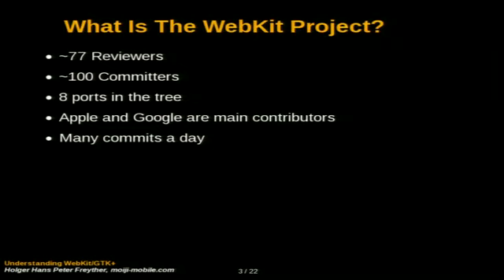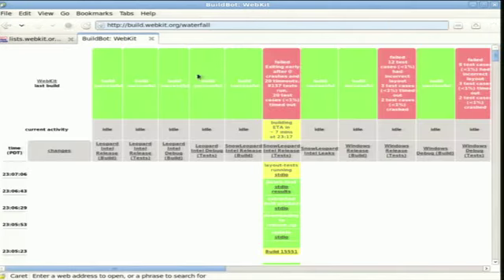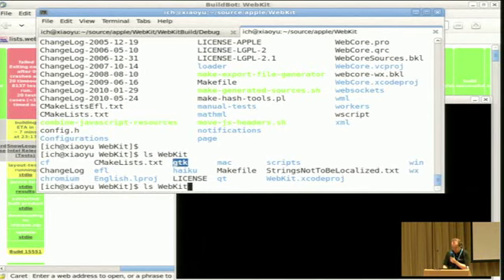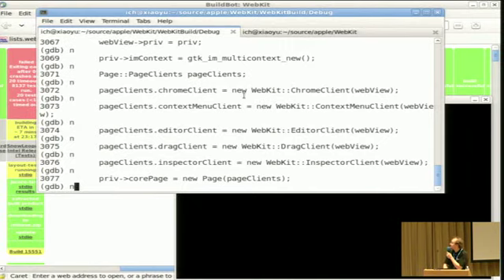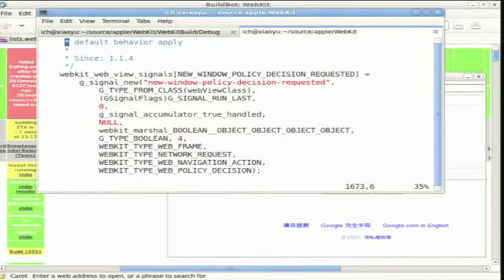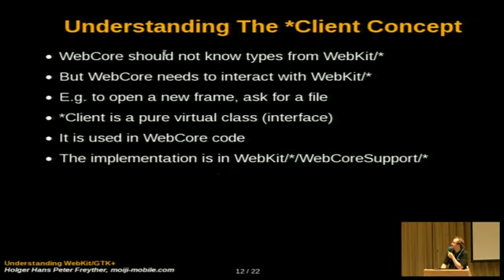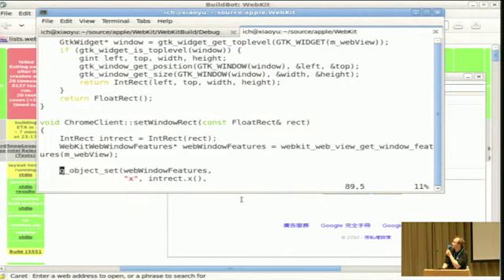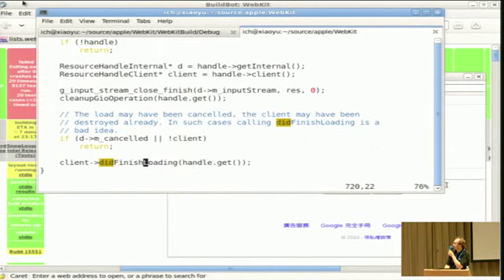[COSCUP 2010] Understanding Internals of WebKit/GTK+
Holger Freyther

Abstract: The WebKit project is building a Web Content Engine that is used in Safari, Chrome and various other browsers and has a rather large and active contributor base. Like any project of that size it can be tough to get started. The talk attempts to show that getting started in one area is quite easy and is providing hints on how to get started.

Bio: My name is Holger Hans Peter Freyther and I have been hacking on Free and OpenSource Software for the last decade and since about 2006 I am involved with the WebKit project.